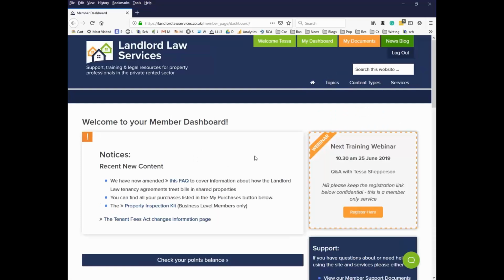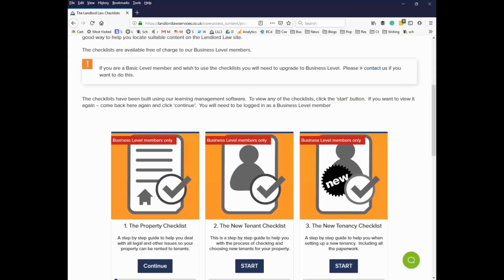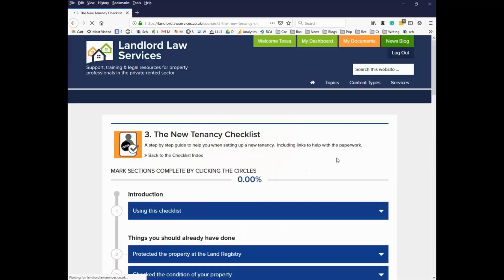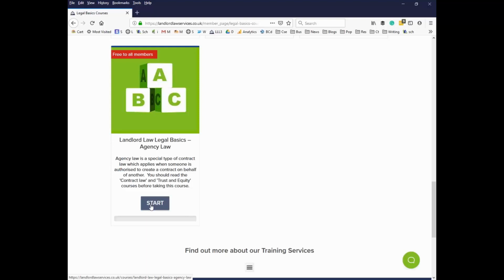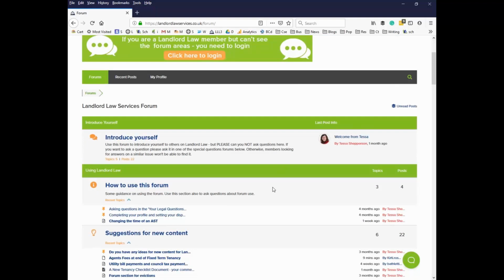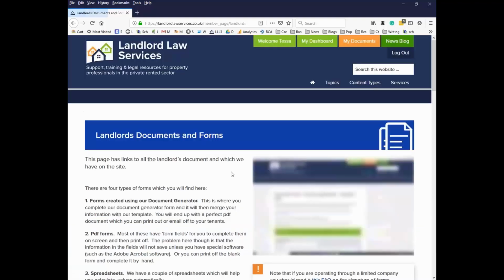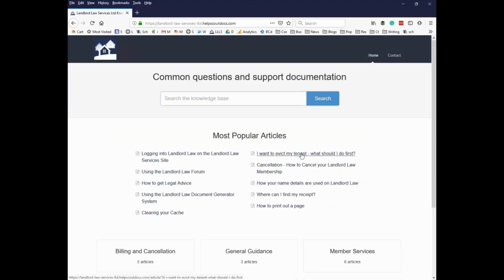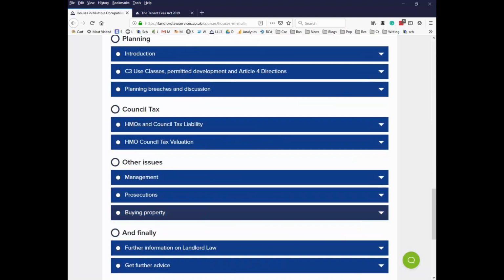Landlord Law - an update on the content as at June 2019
An extract from one of our monthly training webinars where I discuss some of the content on the new Landlord Law This video was recorded in June 2019.
Landlord Law is an online information service for landlords.